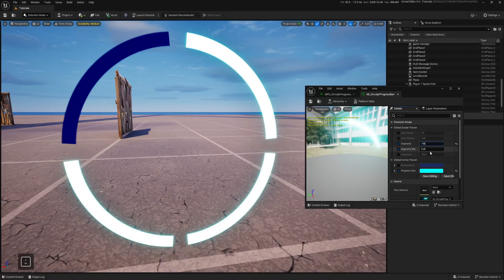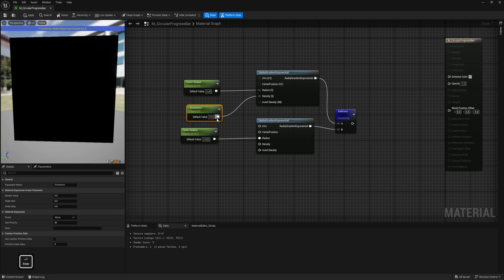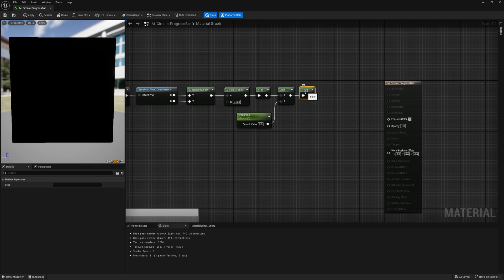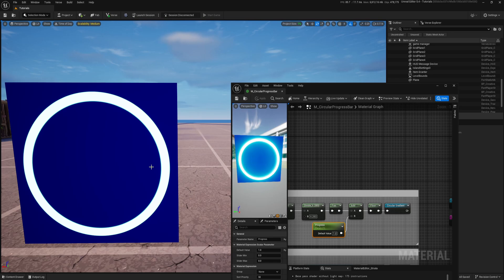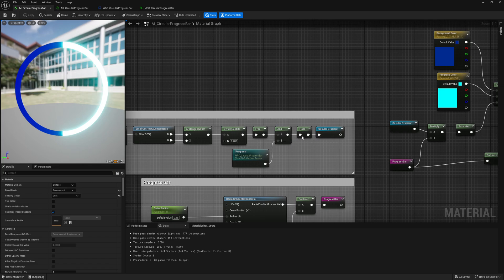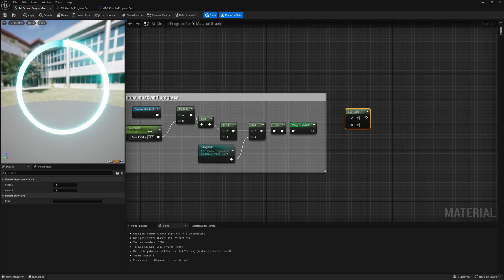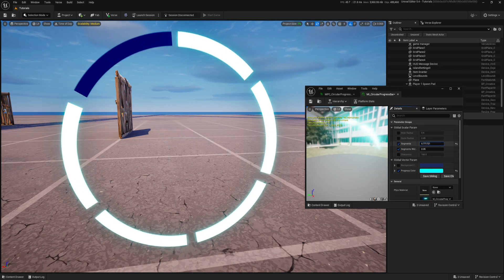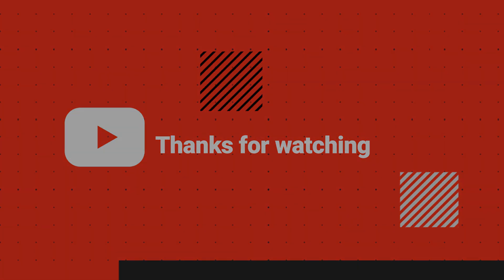Create Stunning Circular Progress Bar for Widget UI or Prop - UEFN Tutorial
In this video you will learn how to create circular progress bar entirely in the material and use it with objects in the level or in widget UI.

Timestamps:
0:00 Intro
0:10 Preparing mesh and creating material
1:11 Creating continuous circular progress bar
7:50 Testing continuous circular progress bar
9:17 Testing material with widget UI
11:10 Splitting continuous progress bar into segments
16:45 Testing final material with a mesh
17:35 Testing final material with widget UI